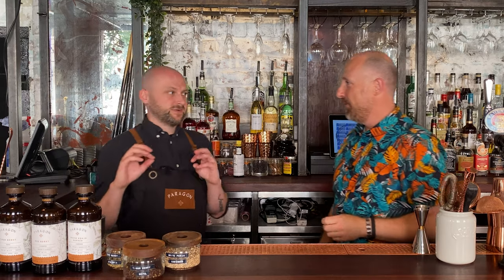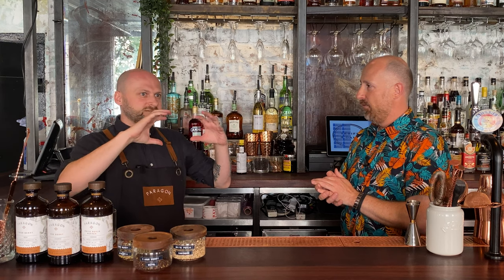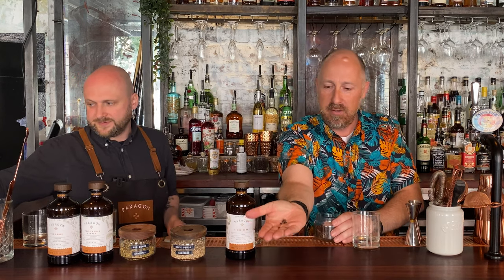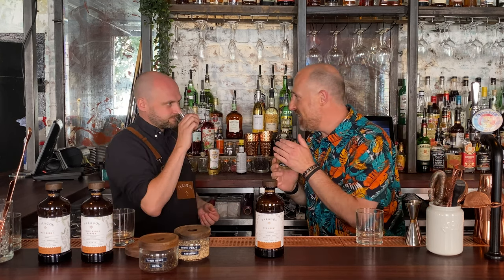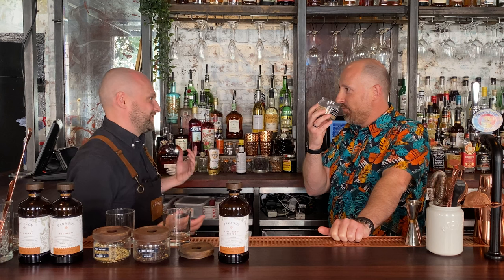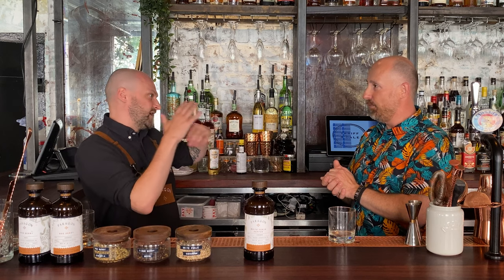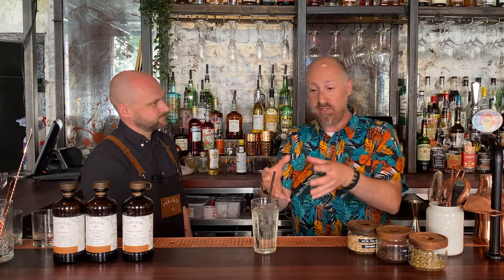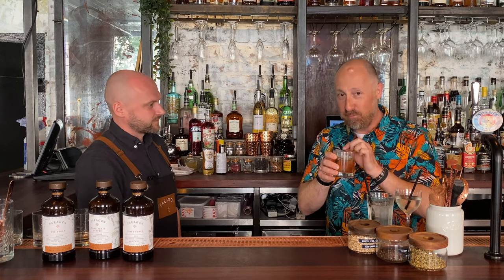Bring a TOUCH OF CLASS to your Cocktails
In this video, I'm up in Manchester with Nate Booker from Monin and we're chatting about Monin Paragon Cordials. We'll be discussing what they are and how you can use them in your Cocktails!

Massive Thank you to Tariff and Dale for allowing us to film in their Bar before opening.

and get our FREE Cocktail eBook and EXCLUSIVE Discounts🍹

View our online shop and kit yourself out with all your Cocktail Equipment and Glassware;

Drinkstuff videos should give you Drinks & Cocktail Inspiration, to help you to make easy cocktails at home bar. which is perfect for bartending for beginners. The Easy Cocktail Recipes we use are as simple as I can make them for your Home Bars. I use simple Mixology skills to show you how to drink your favourite Spirits and maybe help you create your own Cocktail Recipe, which will help you on your way to make easy cocktails to make at home! These Videos should provide you with ideal bartender training.

My sole aim is to just help people have fun, give people a little drinks inspiration and mainly just entertain!

StB x